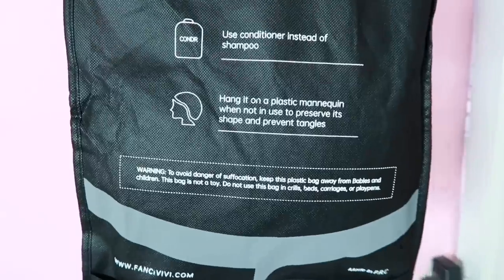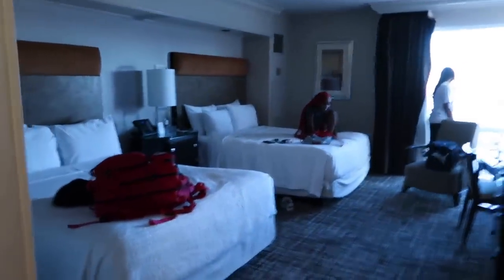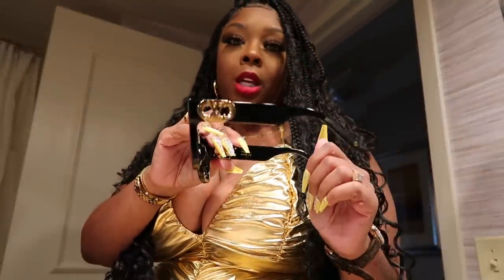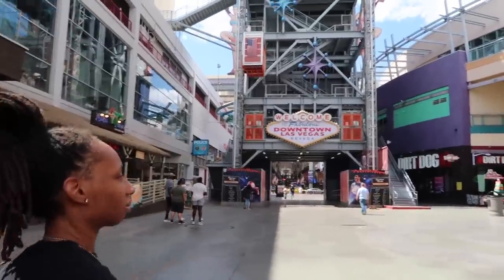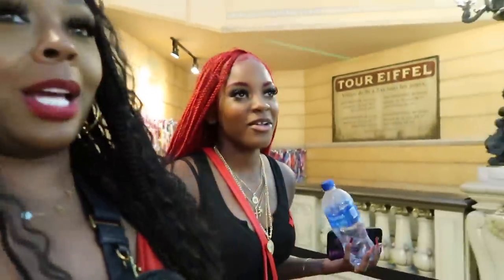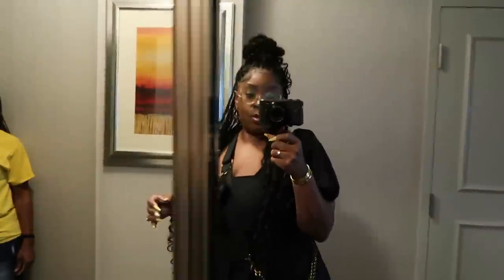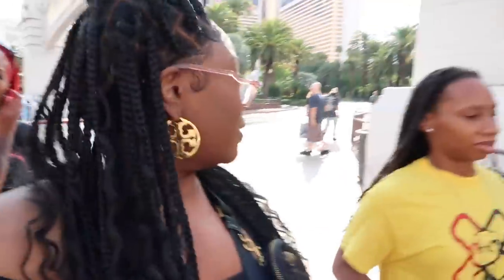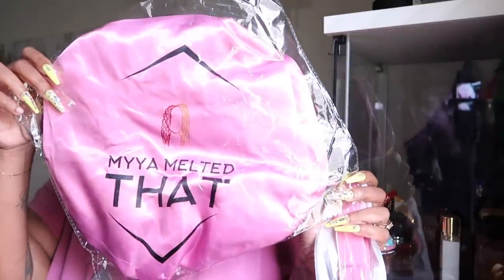VLOG~VEGAS HACKS*DISCRIMINATION AT HEART ATTACK GRILL*FLOOD IN VEGAS*REALISTIC BRAID WIG|FANCIVIVI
The wig I'm using :
FANCIVIVI Boho Medium Knotless Box Braids Over Hip-Length 36" Full Hand Tied HD Lace FANCIVIVI Braided Wig
Color: Black
Price: $199.99
Code:
NEW20: $100 - $20

Hey Plat Brats here's a vlog with a couple of hacks. Here's 2 I forgot to mention:
1. Rates drop significantly low at the end of August, esp during the week
2. To avoid Credit card holds do not use the Kiosk machine, go to front desk and tell them to remove it...

-TREASUURE ISLAND...6 OUT OF 10
-SEPHORA LIP STAIN 01
-LANCOME DAZZLING BRONZE
-LOST IN PARADISE BY CHRIS COLLINS
-SOL DE JANEIRO SPRAY
-ONE SIZE WATERPROOF SPRAY
-LOIS VUITTON SHADES
-TORY BURCH MILLER PATENT
-BLACK KURT GEIGER
-HEART ATTACK GRILL 7 OUT 0F 10
-BOTEGA DUPES EARRINGS
-RED ADORE ME SWIM
-RED COVER UP
-MADAME TUSSAUD VEGAS
-LAST VLOG PERFUME TRAY
BDK ROUGE SMOKING
MUGLER ANGEL NOVA/SOLD OUT GET PARFUM
NARCISCO RODRIGUEZ FOR HER FLEUR
PINK SUGAR CREAMY SUNSHINE
LV ROSE DE VENTS
KAY ALI INVITE ONLY
MFK GRAND SOIR